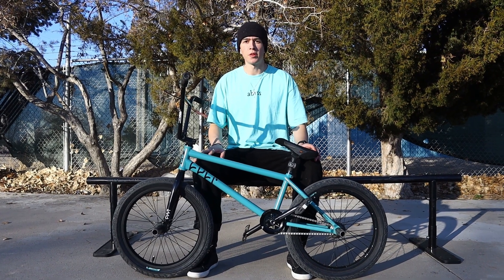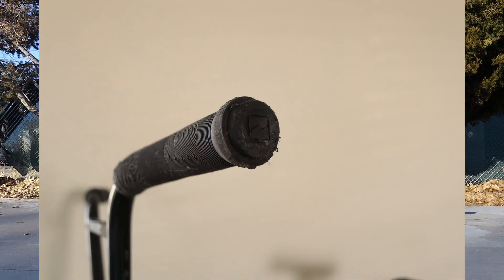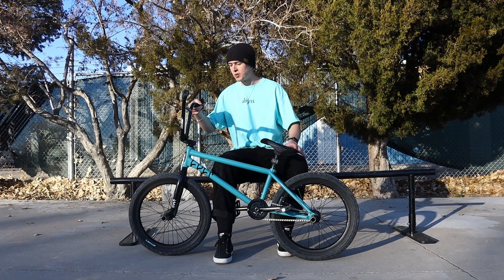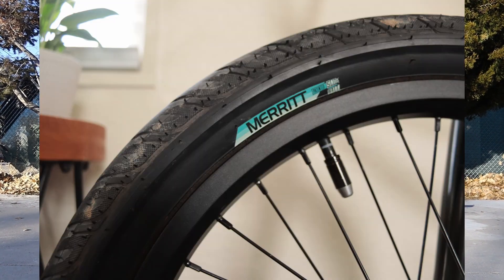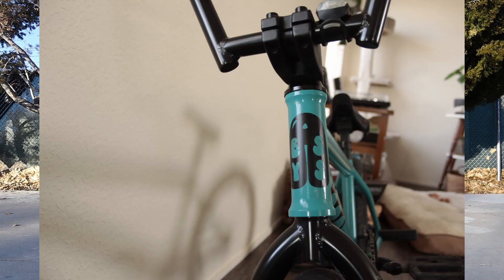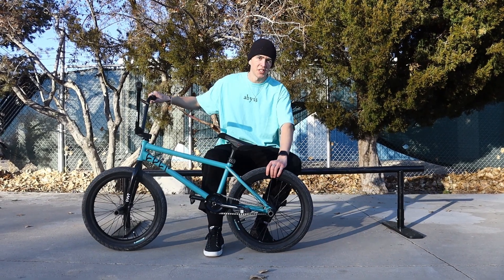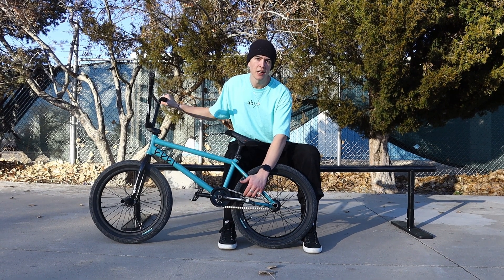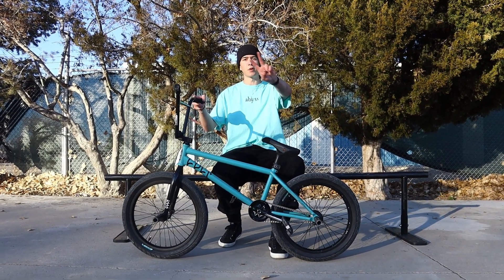2023 BMX Bike Check (Cult Cinema WTP Merritt)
STAY SEXY